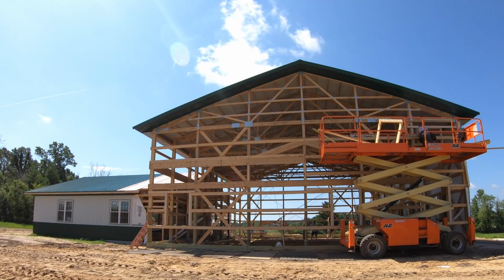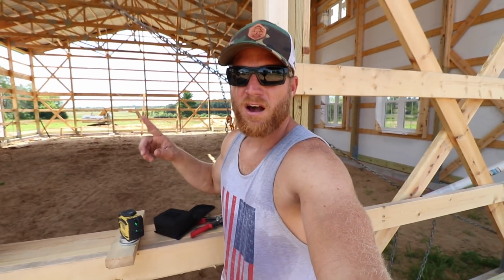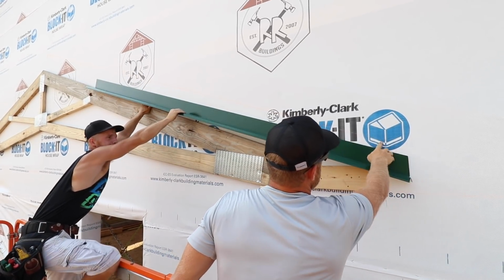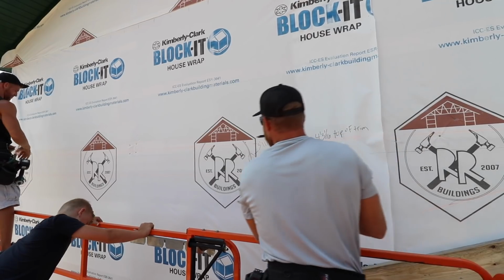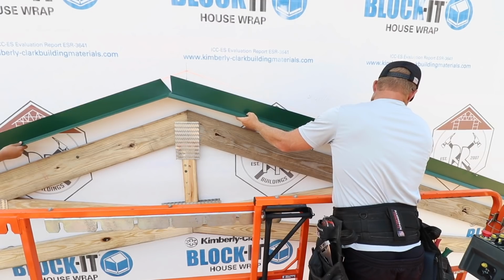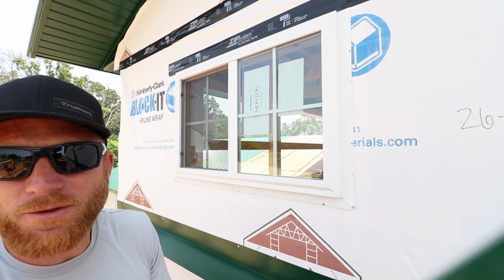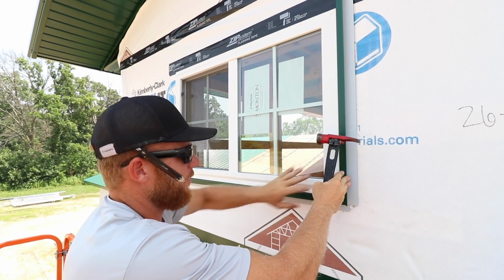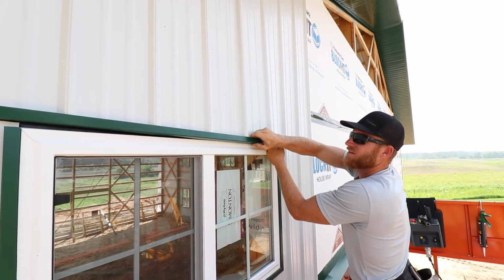Building a Hunting Cabin 12: Porch Preparation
In this episode of building a hunting cabin, I get a little bit of work done by myself to prepare for building the porch.  I even get my son to work for the day.  Lots of detail and conversation around the porch connection details.